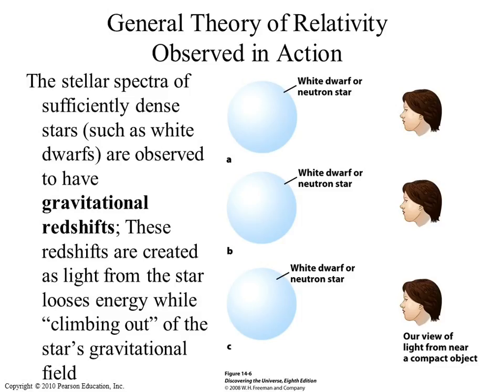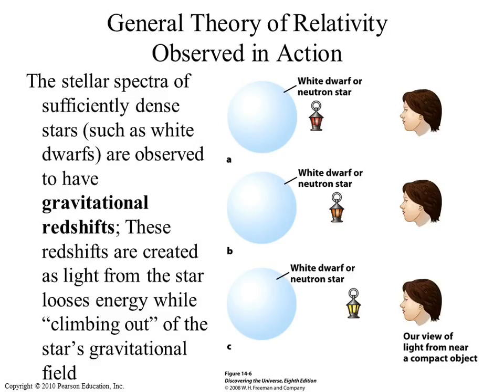PHS151e Einsteins Theories of Relativity B